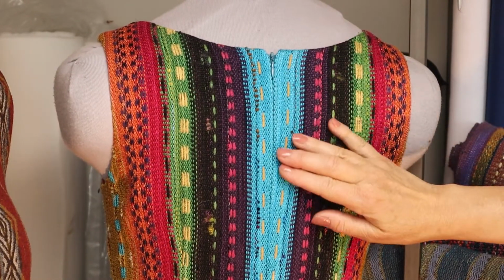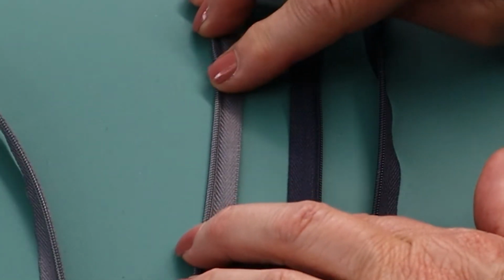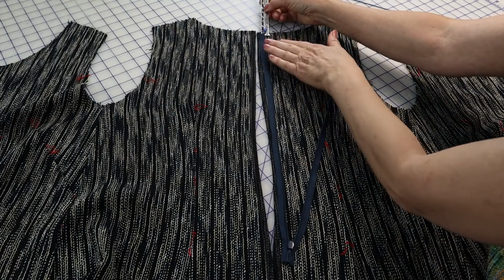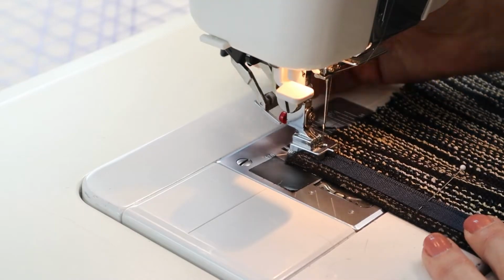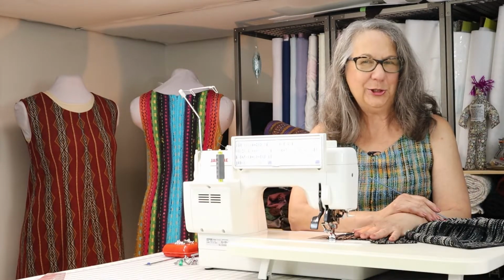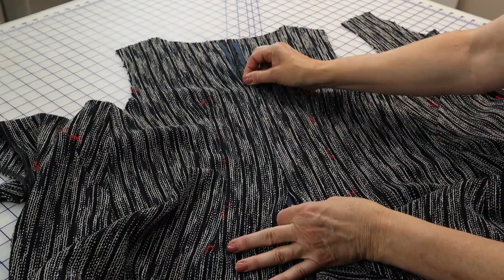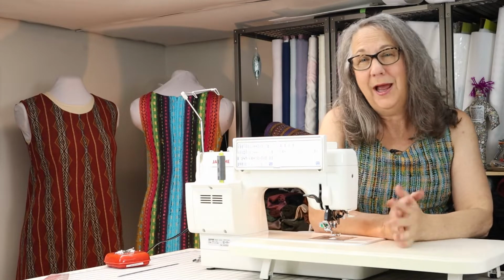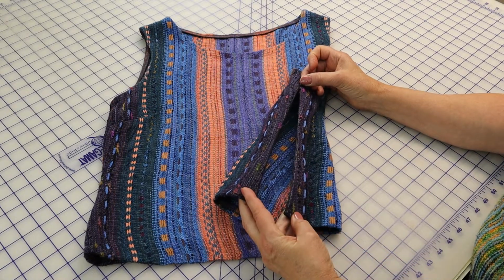Zippers, But You Can't See These (They're Invisible)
How to install an invisible zipper in the back of the 1000 swing dress.

Video Mentions:
13:25 “Hemming Techniques for Handwovens”

Garment Mentions:
12:52 Vertical Barriers Swing Skirt – made from the Daryl Lancaster Pattern Collection modified 1000 Swing Dress
13:08 Tropical Waters – made from a commercial Butterick pattern, #5147

Other Mentions:
01:45 Janome Concealed Zipper Foot
02:25 Bernina Invisible Zipper Foot

-the top worn in this video is made from a commercial Butterick pattern, #5147, using vintage handwoven fabric
-the dress on the left mannequin is the Daryl Lancaster Pattern Collection 1000 Swing Dress made in a commercial Pendleton Wool
-the dress on the right mannequin is LA Attitude – Made from a commercial Butterick pattern, #5147